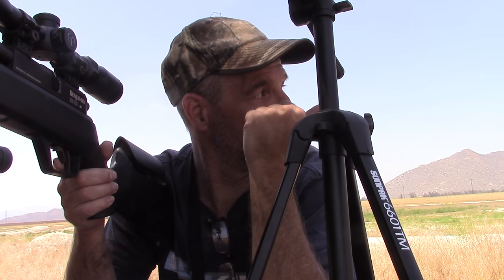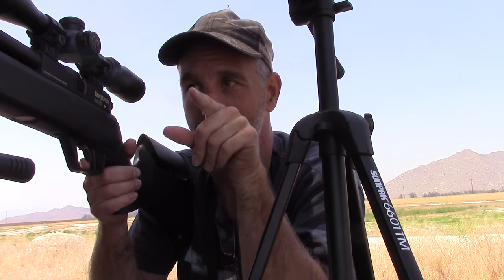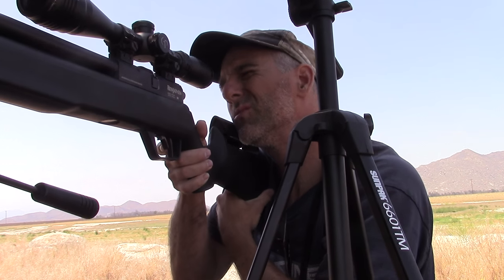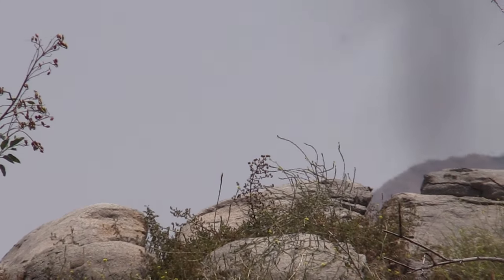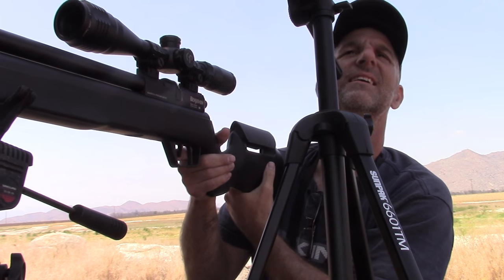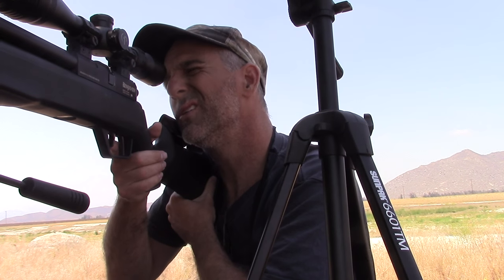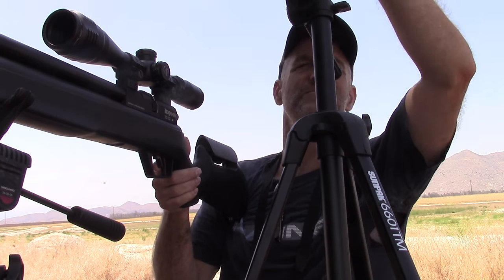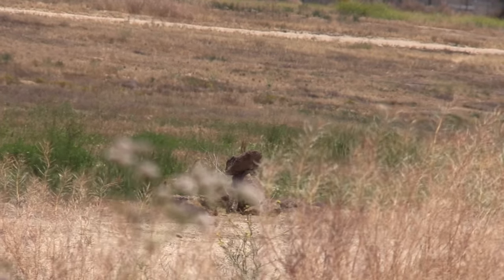Squirrel Hunt Fest | Southern California | .25 cal Benjamin Marauder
Out pest control ground squirrel  hunting on a ranch in Southern California with a .25 cal Benjamin Marauder. I used JSB and Benjamin pellets for the hunt. I'm liking more and more the Benjamin pellets for bucking the wind and flatter trajectory at longer ranges. Fun hunt, nice day...